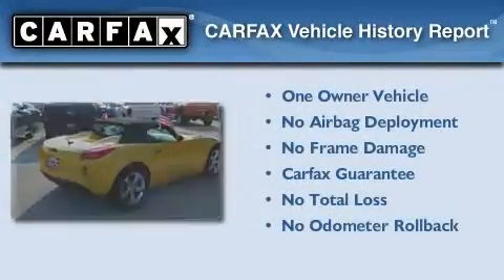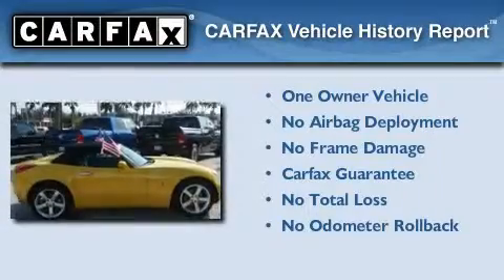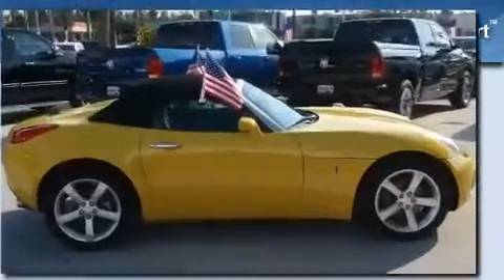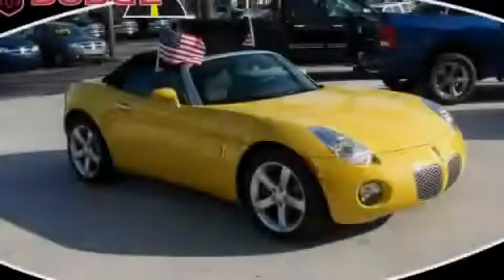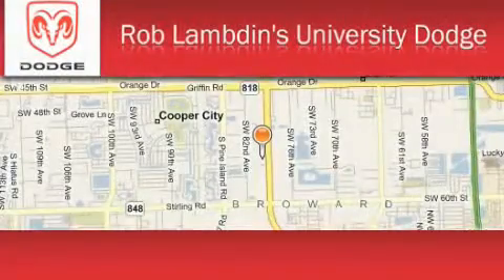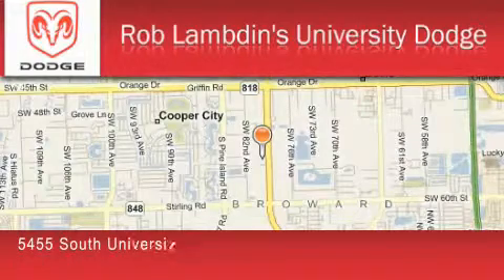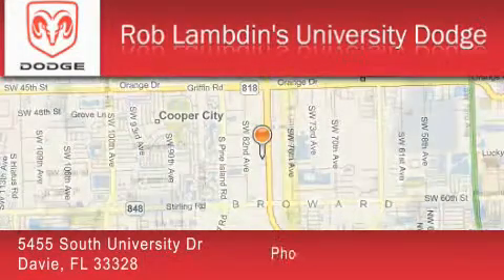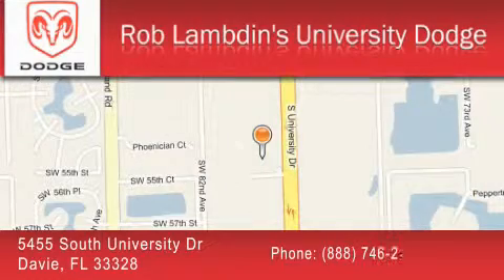2008 Pontiac Solstice Hollywood FL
We are proud to present this 2008 Pontiac Solstice .

 Year : 2008

 Make : Pontiac

 Model : Solstice

 Engine : 4 Cyl - 2.4L

 Trans . : Automatic

 Exterior : Mean (Yellow)

 Miles : 21,633

 5455 South University Dr

 2008 Pontiac Solstice Davie FL